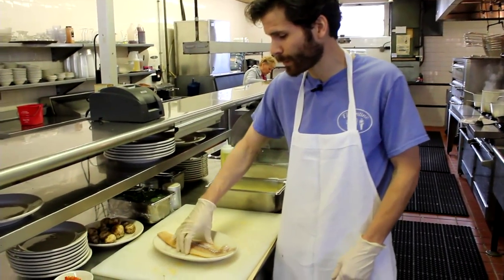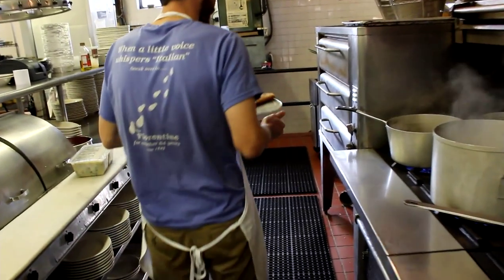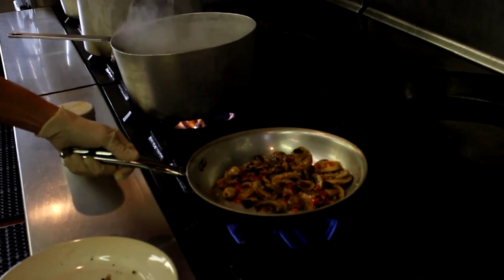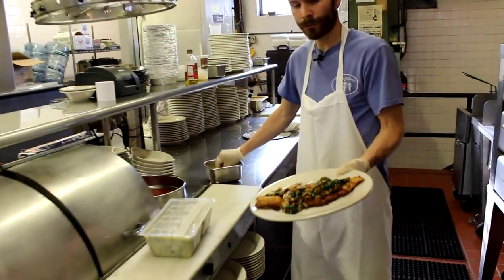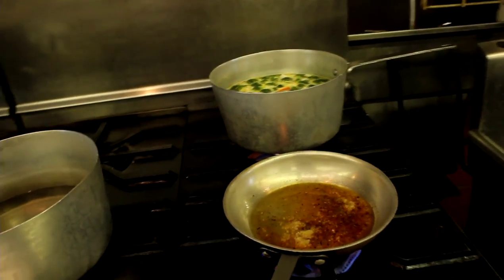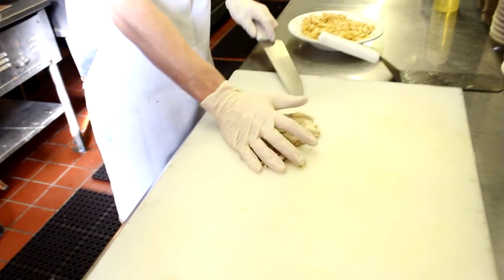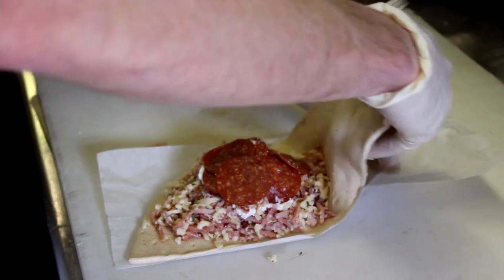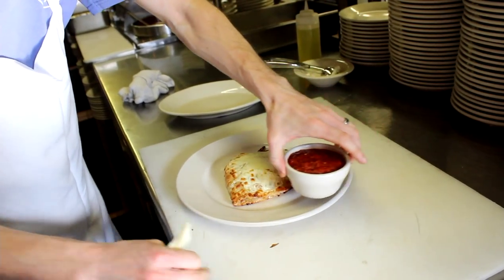The Florentine Insider - Haddock Florentine, Chicken Diablo and Calzone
S1 E4
Join Pete and Nick Penzone in various behind-the-scene looks in to the operation and history of this multi-generational restaurant...The Florentine.

In this episode, Nick prepares two new dishes available on The Florentine menu, Haddock Florentine and Chicken Diablo along with a perennial favorite, Calzone.

About: The Florentine is located just off Downtown Columbus, OH at 907 West Broad Street and was founded in 1945 and has continually been family run to this day...and beyond!